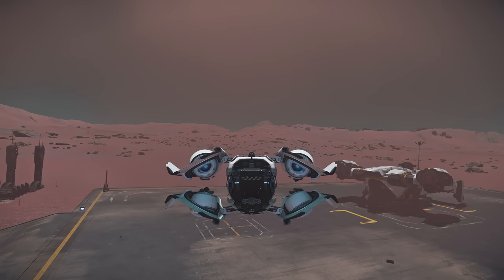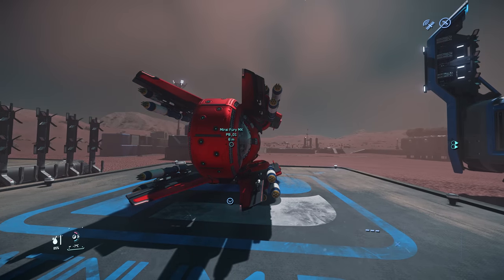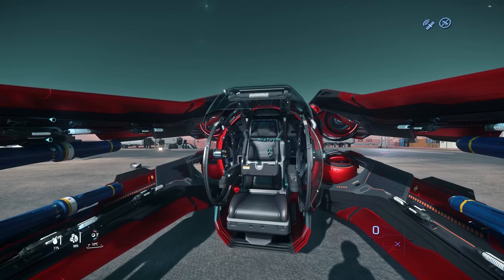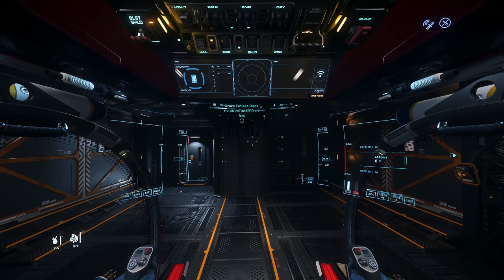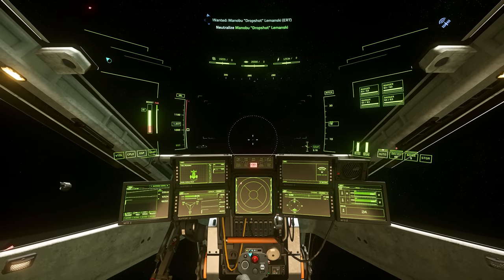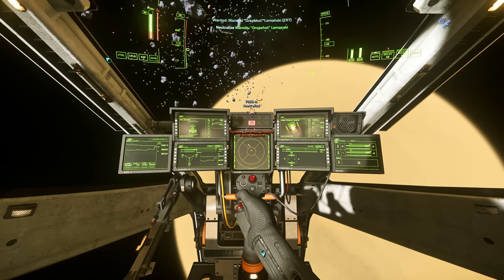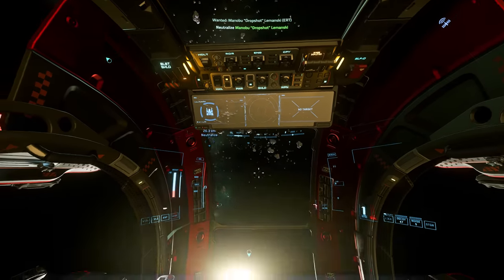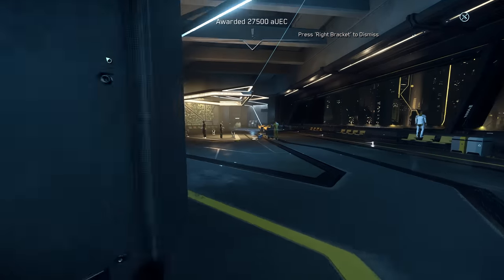Furious Cutty, Useless Fury | Fury MX is Useless but Looks So Cool | 3.19 Fury Unleashed 4K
As I was trying to make a Furious Cutty in this video, and in the end I found out how useless this Fury MX is in combat, and can you imagine how great it will be if it is a snub mining ship or racer.
Video filmed in 3.19 Live | 4k
00:00 Introduction
00:25 correction
01:05 Fury detaching guide
02:10 my first look at the Fury X
03:56 fitting the Fury X into the cutty
04:54 Fury X missile detaching
05:26 Creating the furious cutty
06:15 creating and loading 25 extra missiles
08:47 Combat test
13:09 Very combat uneffective
14:48 At least. it is a S5 torpedo
15:29 My thoughts on the Fury X